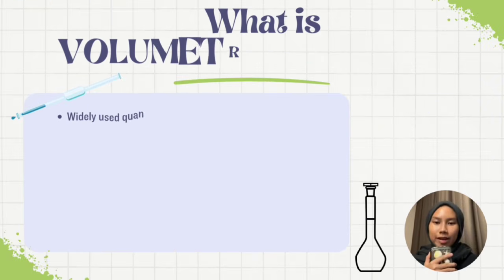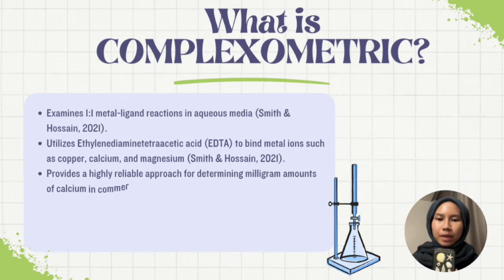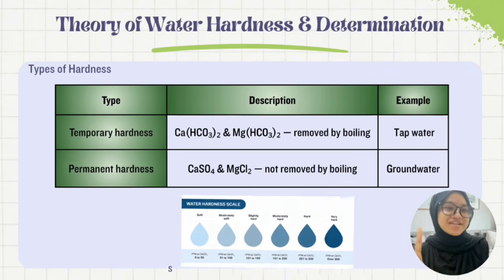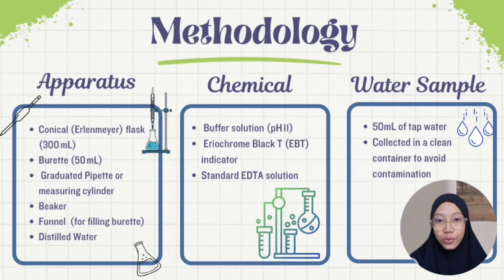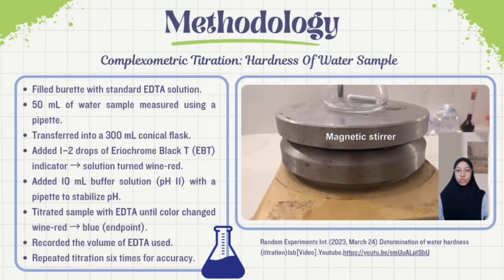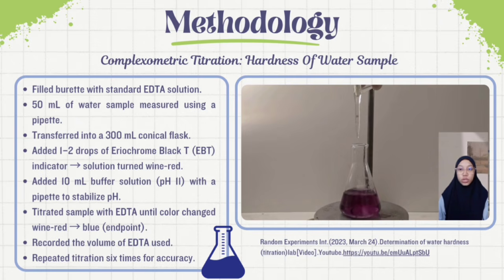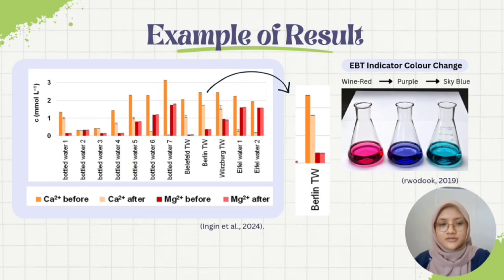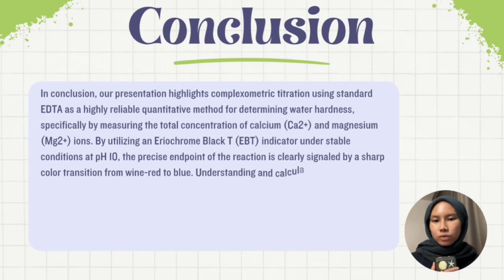CHM256 (AS120) - Determination of Water Hardness Through EDTA Titration